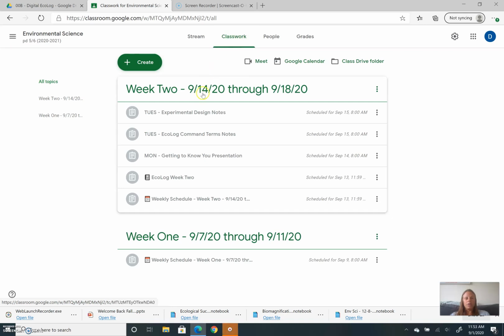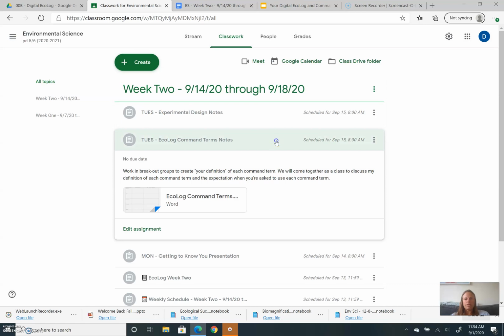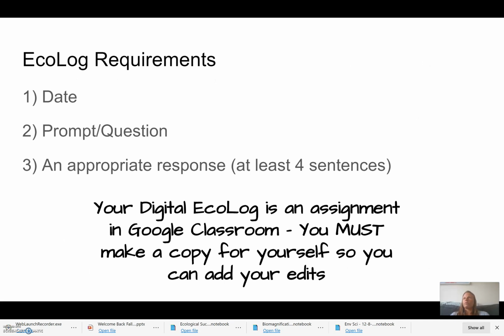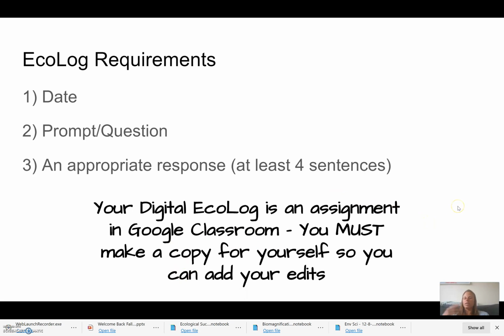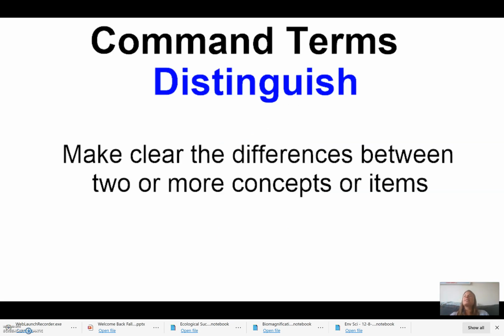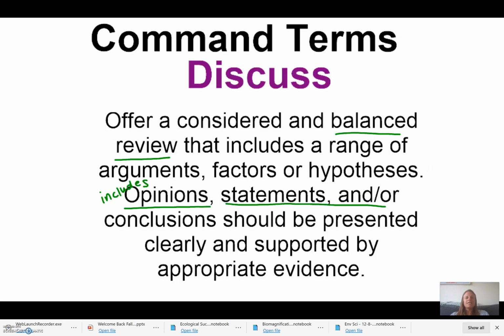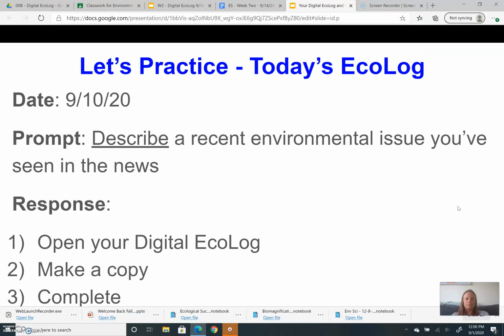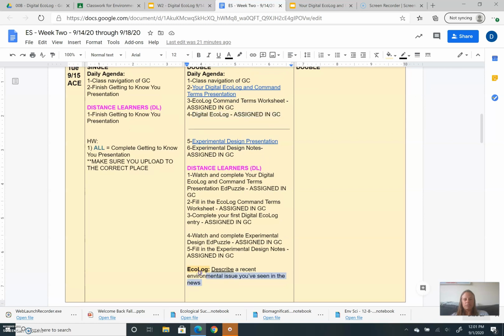Digial EcoLog and Command Terms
Explanation of how to complete the digital EcoLog and how to understand the command terms